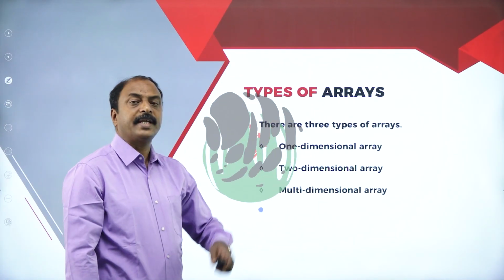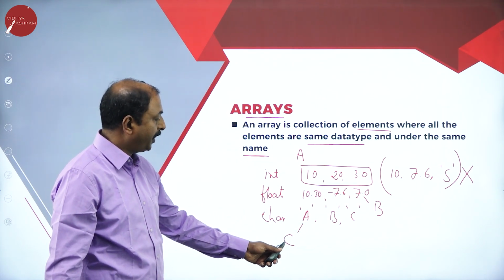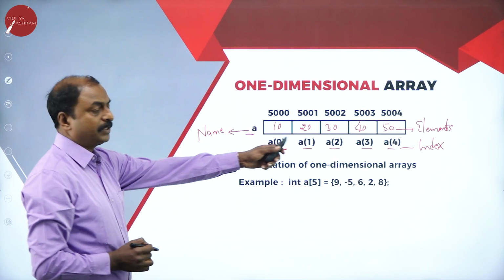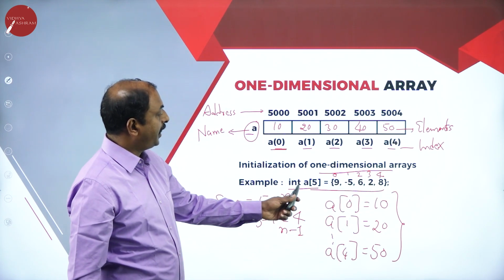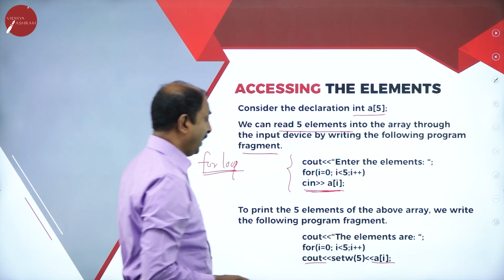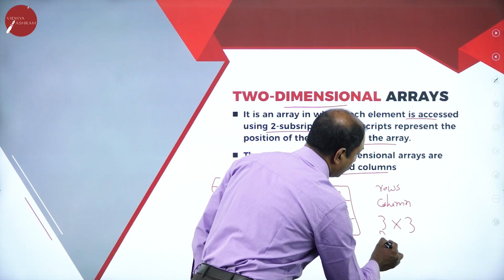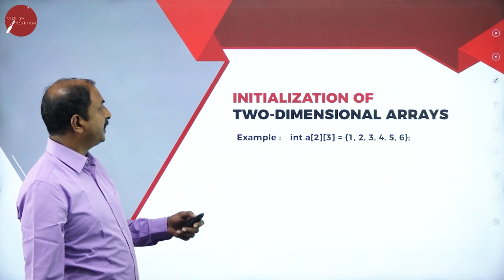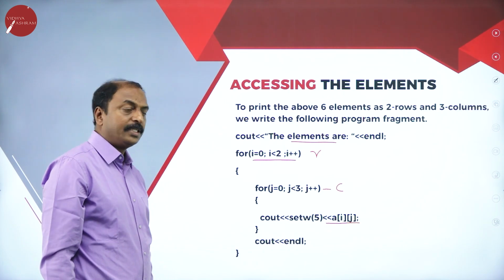DAY 40 | COMPUTER SCIENCE | I PUC | ARRAYS | L1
Class : I PUC
Stream : SCIENCE AND COMMERCE
Subject : COMPUTER SCIENCE
Chapter Name : ARRAYS
Lecture : 1